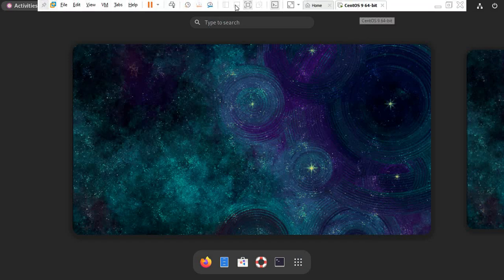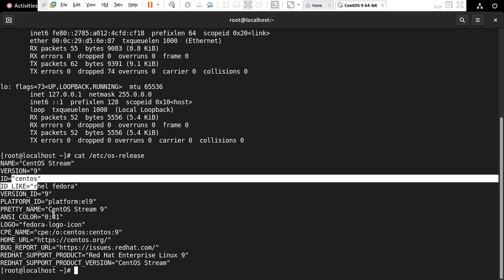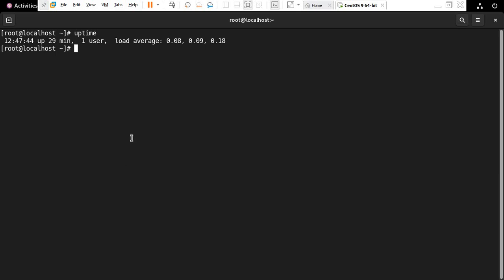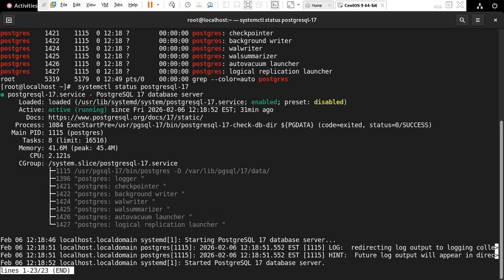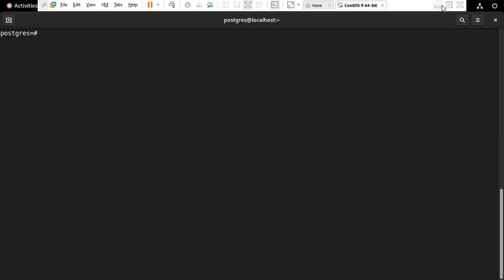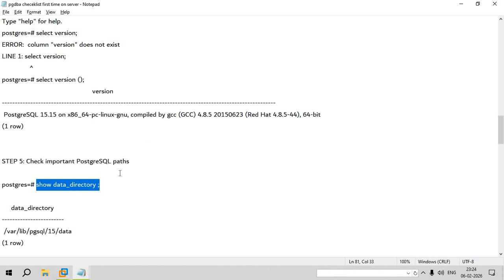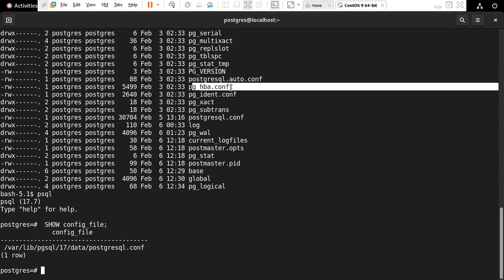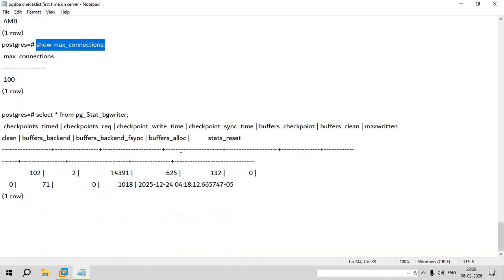Postgresql Basic 15 commands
from this vidoe you will learn about these 15 commands
1) hostname
2) hostname -I
3) ifconfig
4) cat /etc/os-release
5) uptime
6) su - postgres
7) ps -ef |grep postgres
8) systemctl status postgresql-17
9) select version ();
10) show data_directory ;
11) Show config_file;
12) show hba_file;
13)  show log_directory;
14) show max_connections;
15) select count (*) from pg_Stat_activity;